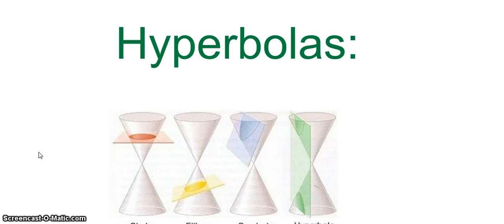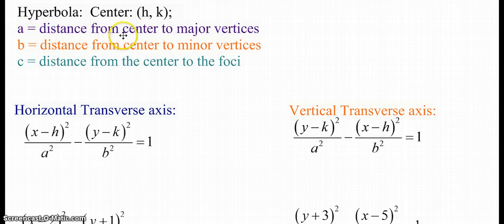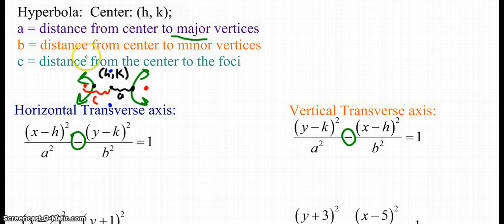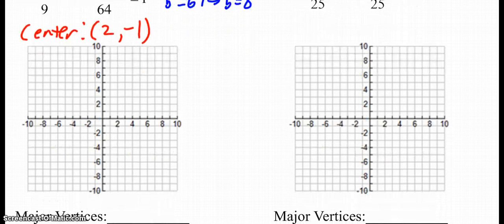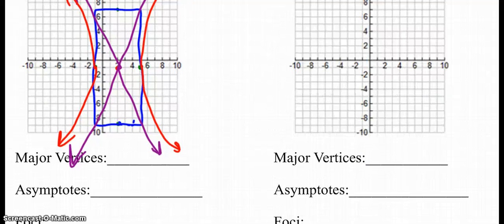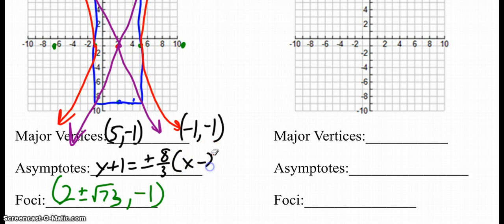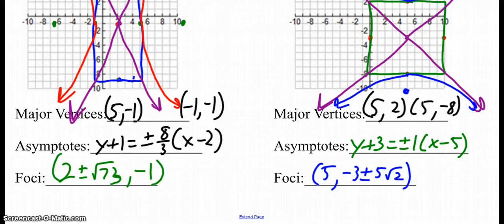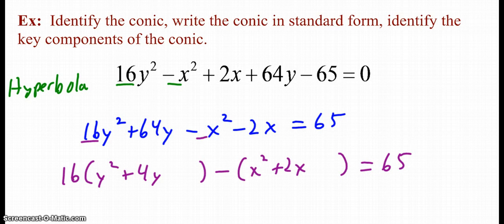Hyperbolas part 1